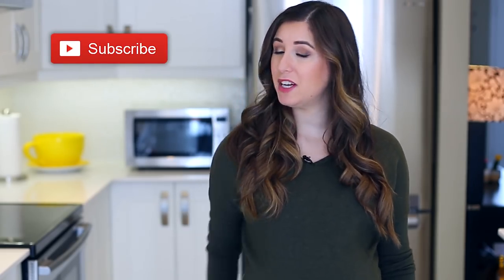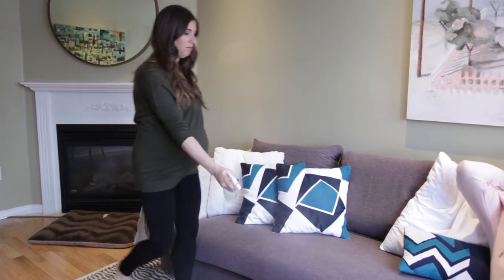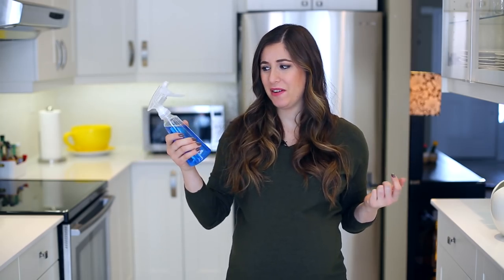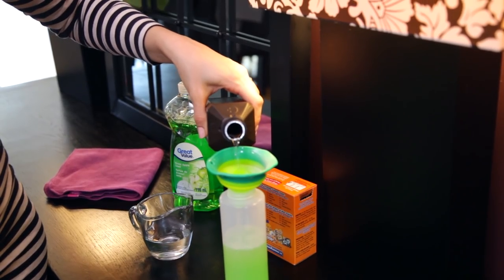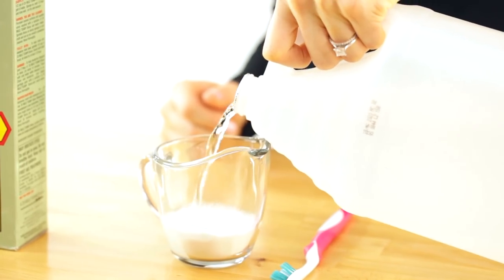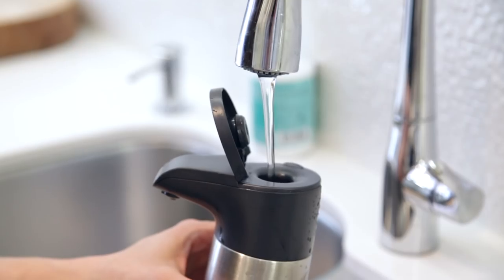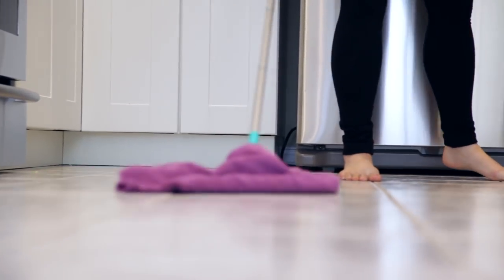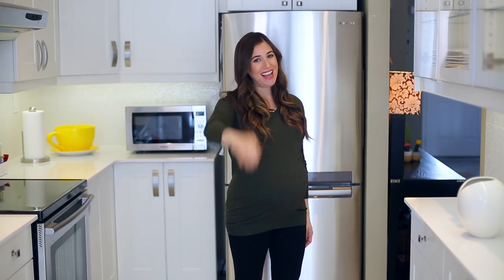7 DIY Cleaners That Will Save You Money!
We all appreciate the convenience of store bought cleaning products, but this comes with a price tag, as well as some potential health concerns. So, in this video, I show you how to make 7 DIY cleaning recipes that you can make today to replace those brand name cleaning products around your house!

Questions? Comments?